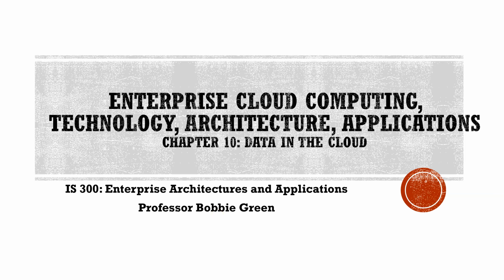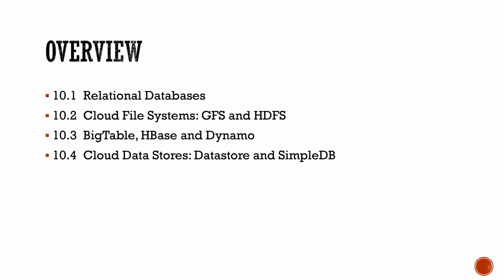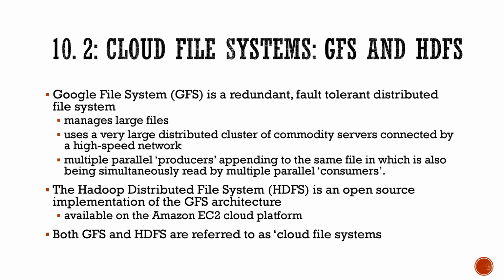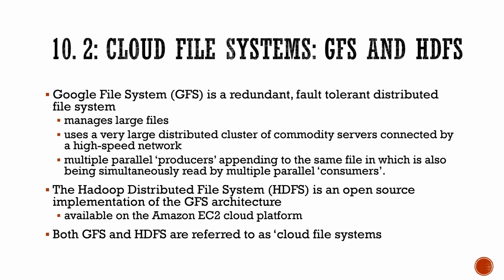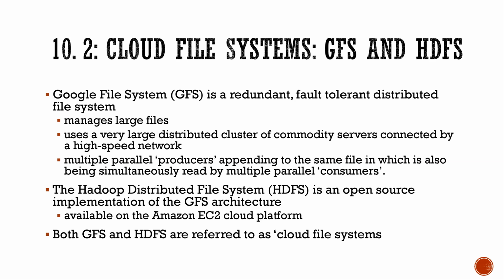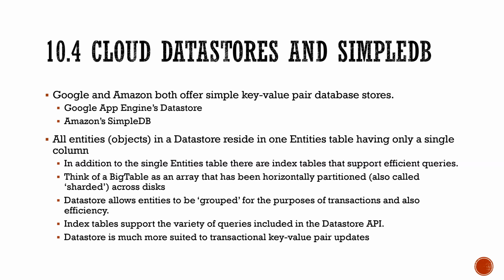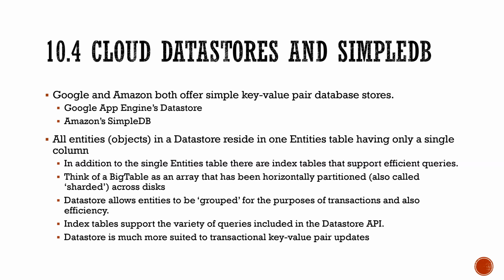Enterprise Cloud Computing Ch10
IS 300: Week 12 Video